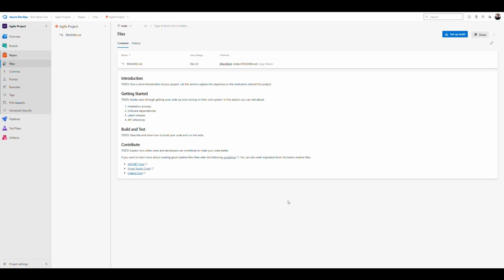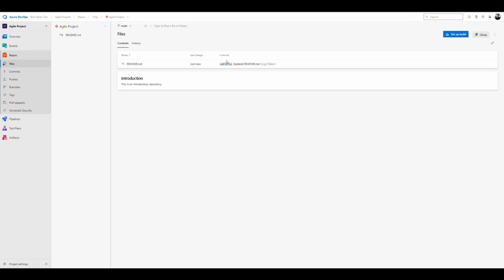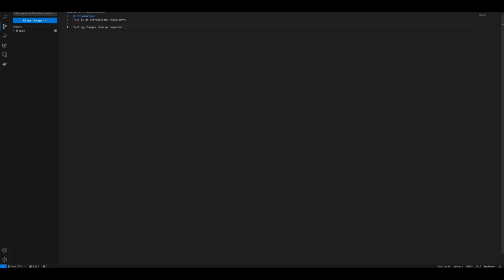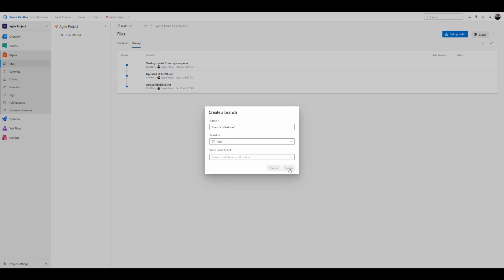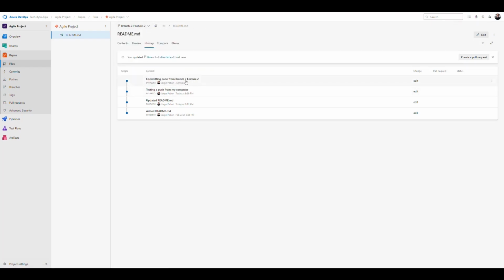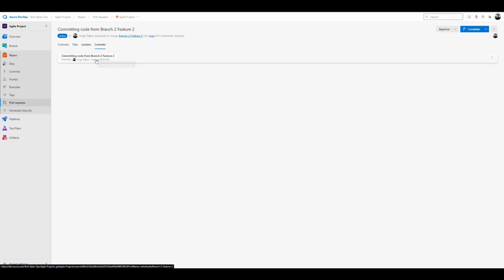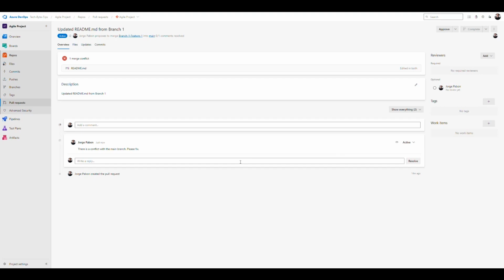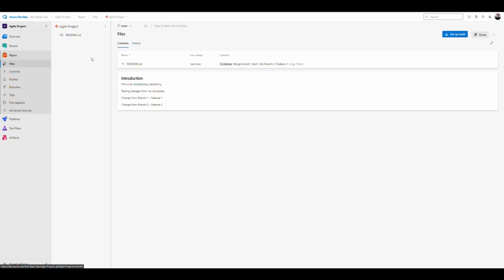Introduction to Azure DevOps - 08 - Repos Demo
In this video we continue our Azure DevOps Introductory series.

Timecodes
0:00 - Start
0:05 - Intro
0:20 - Recap
2:20 - Using the Web UI to edit code
6:04 - Cloning our repo using Visual Studio Code
8:12 - Editing code using Visual Studio Code
13:25 - How Branches work
15:30 - Creating Branches
17:30 - Editing Branches in Web UI
19:04 - Editing Branches in a computer
21:53 - How Pull Requests Work
23:25 - Pull Request on Web UI
30:29 - Resolving conflicts
37:40 - Outro